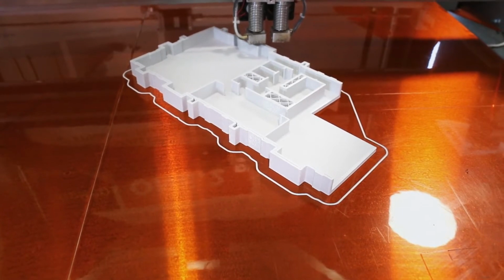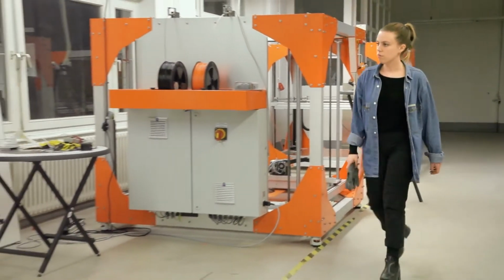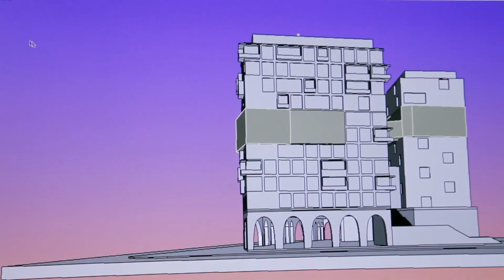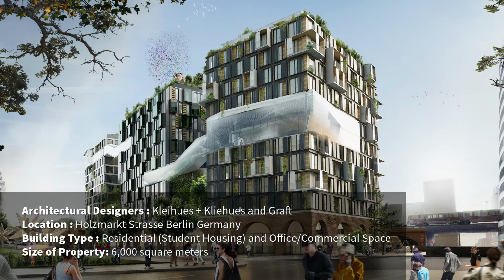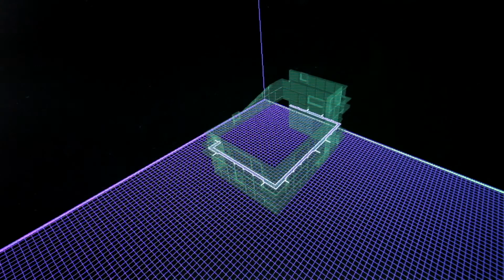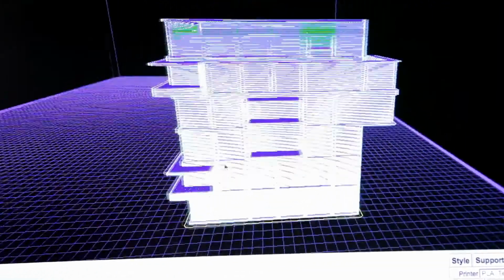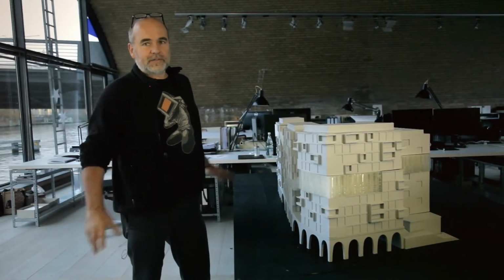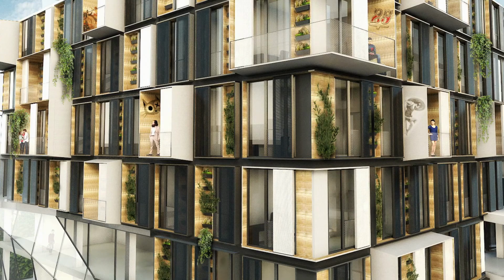Eckwerk 3D Printing Architectural Models